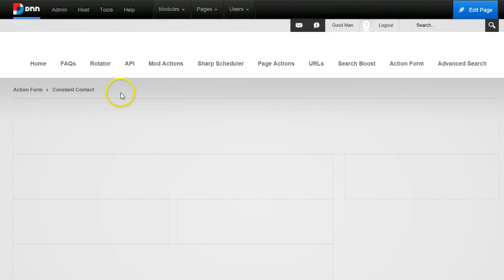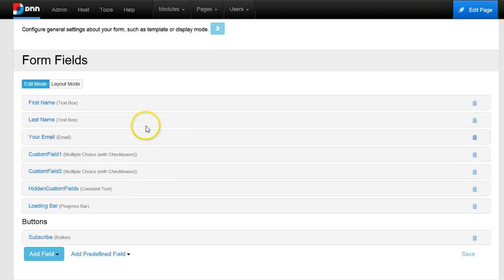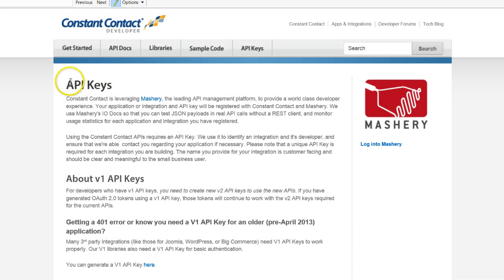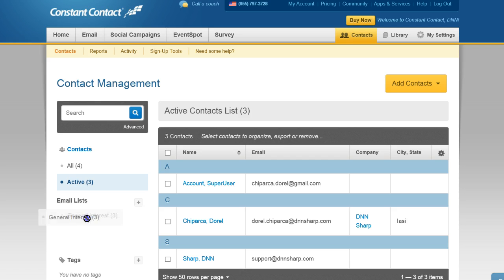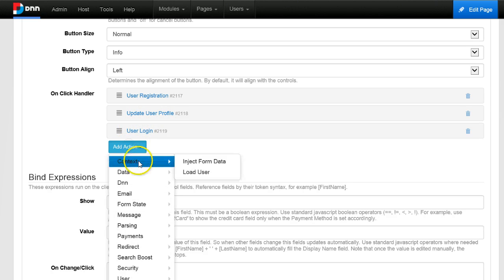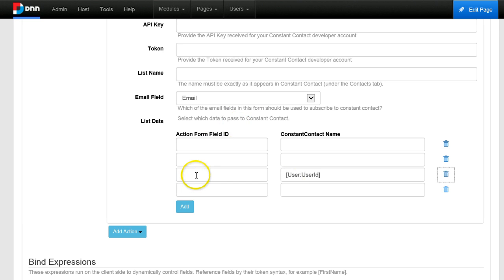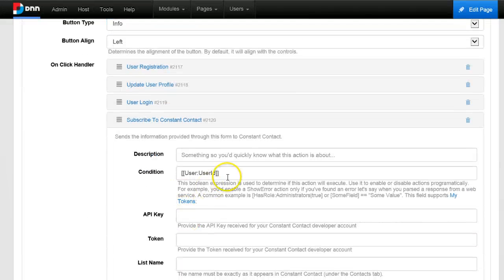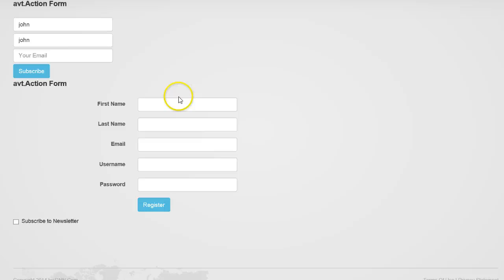DNN Constant Contact with Action Form 3.3